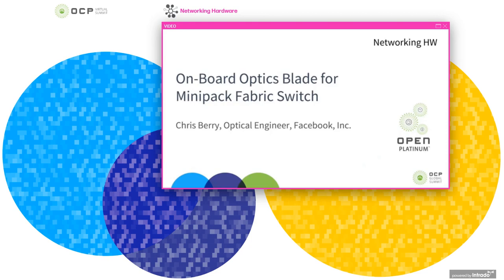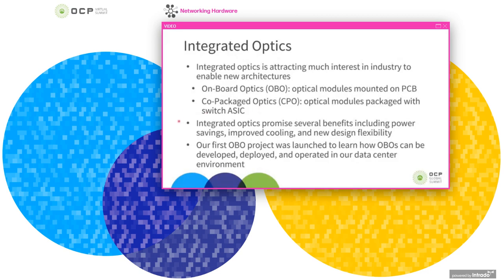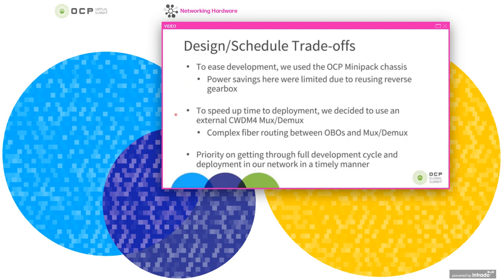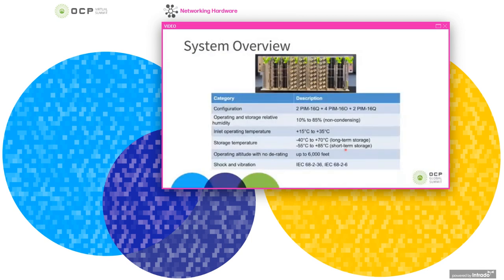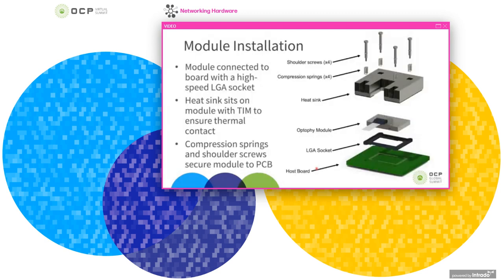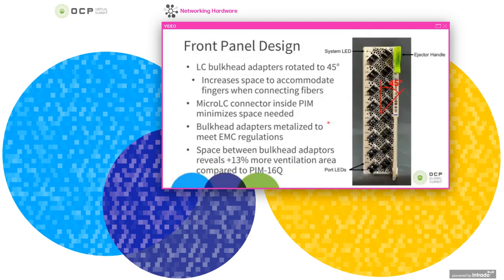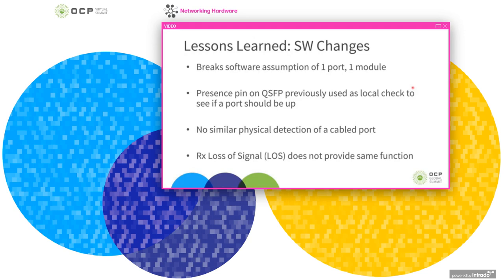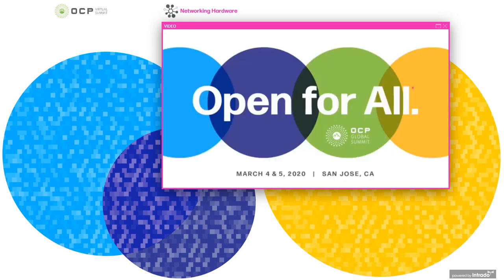OCP Virtual Summit 2020: On Board Optics Blade for Minipack Fabric Switch